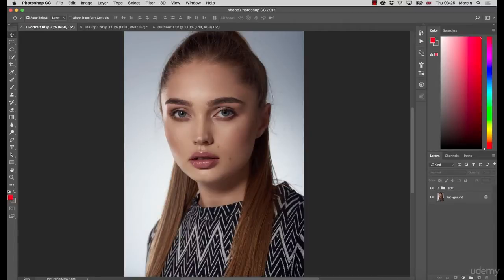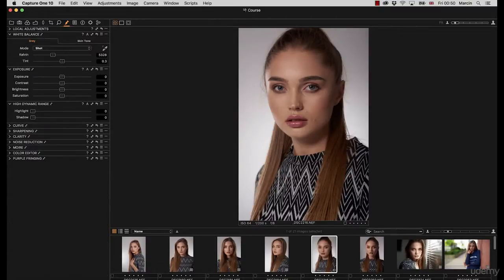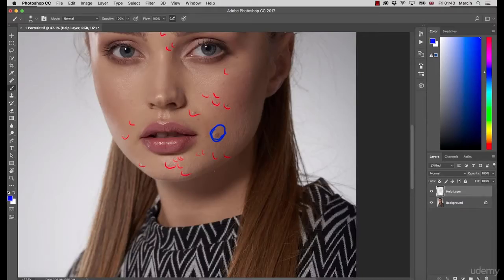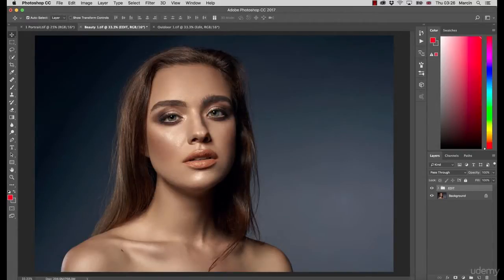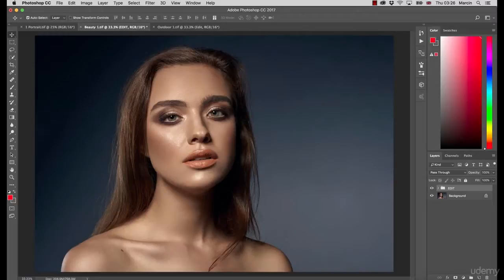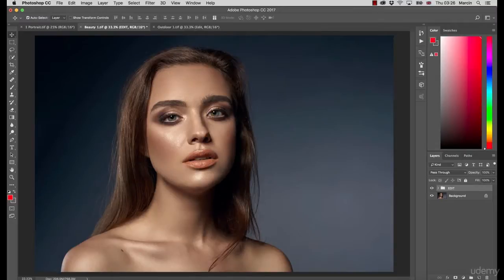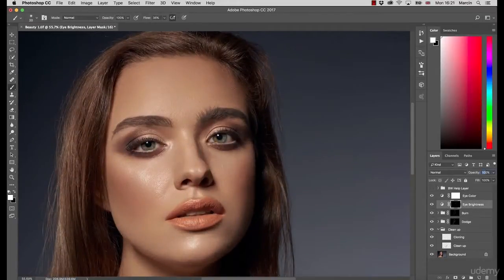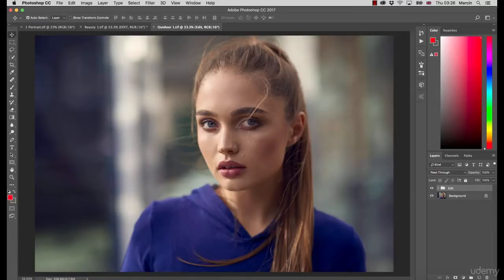كورس فوتوشوب 12